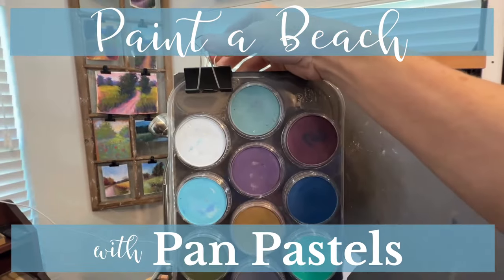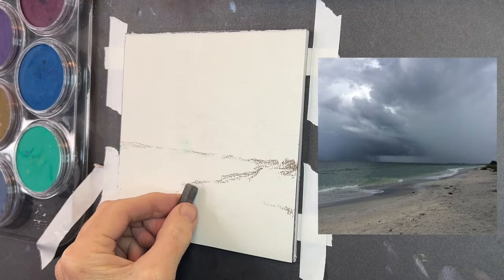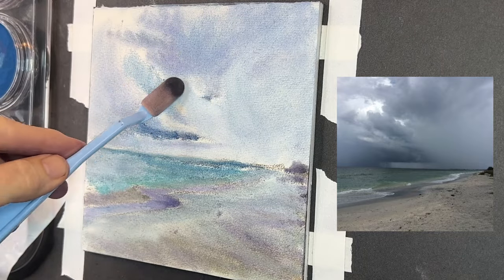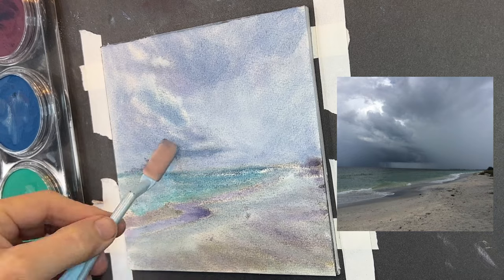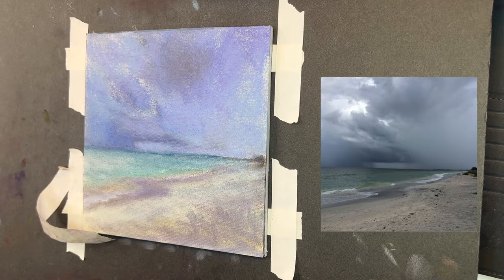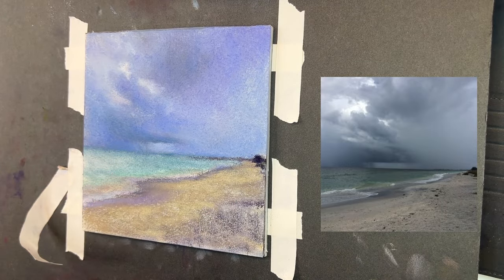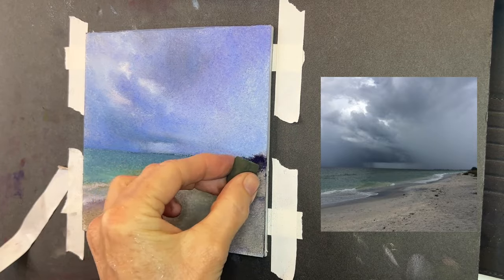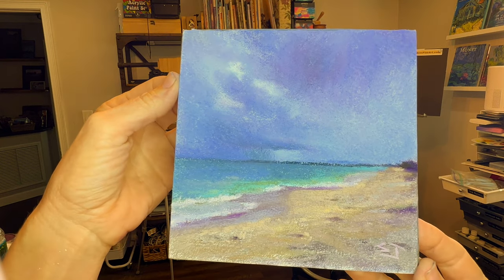Get Creative: Easy Beach Landscape Painting With Pan Pastels!" 🌊🎨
Let's Get Creative and Paint This Easy Beach Landscape with Pan Pastels! 🏖️

👩🎨 Join me Artists for the final painting in this month's theme, where we'll explore more painting fun with the innovative medium of pan pastels!

🎨 In this lesson, we'll create a serene and easy beach scene that will transport you to the tranquil shores, perfect for artists of all levels.

⭐️ What You'll Learn:

* Applying Pan Pastels: Discover the best techniques for applying pan pastels to create smooth and vibrant colors.

* Choosing Colors and Values: Learn how to select the right colors and values to bring your beach scene to life with depth and harmony.

* Painting Water: Get tips on painting realistic and beautiful water, capturing its movement and reflections.

* And Much More: From blending techniques to adding final touches, this lesson covers all you need to know to master the art of using pan pastels.

👨🏼🎨 Whether you're a beginner or looking to refine your skills, this lesson will provide you with valuable insights and techniques to enhance your painting journey. Don't miss out on the chance to create a beautiful beach scene with the versatile and exciting medium of pan pastels!

⭐️ For all the Goodies!!! ☕️ Would you consider leaving me a small tip for this lesson? Your support helps me to bring more free content coming to this channel!!